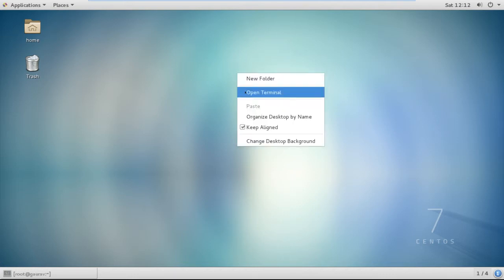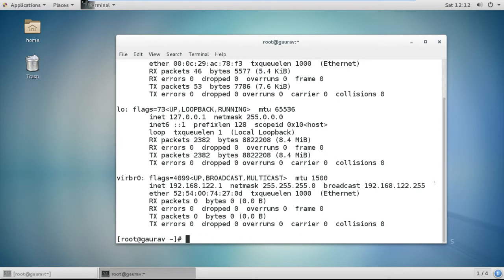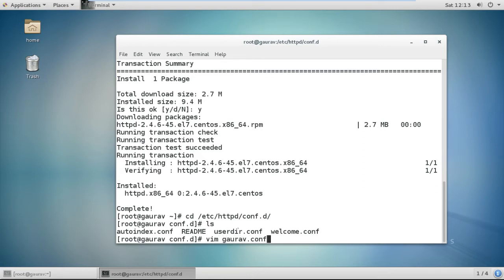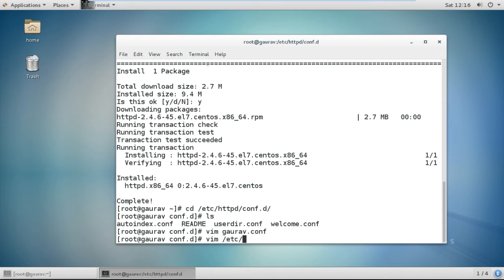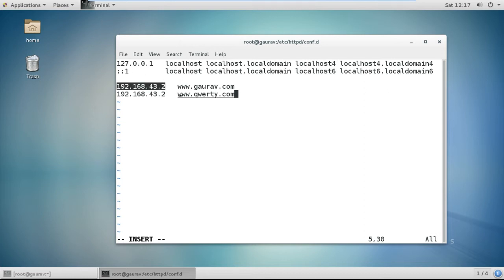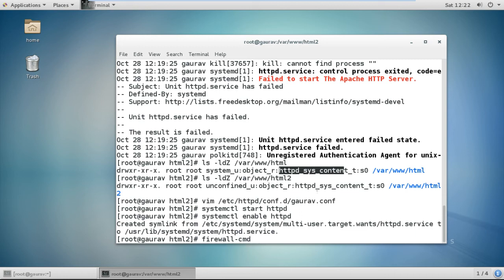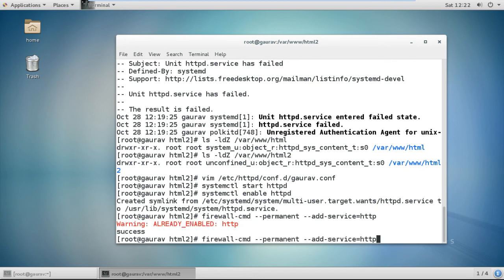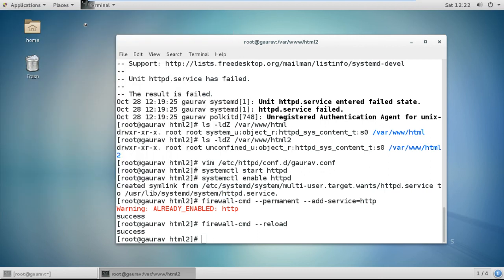How to host Multiple Websites on one linux server in CentOS 7 / Redhat 7 / Fedora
How to create http Server in Cent0S 7 / Redhat 7 / Fedora

How to Create Yum Server Using FTP Server in Redhat 7 / CentOS 7 / Fedora : -

How to Create Yum Server Using Http Server (Apache Server) in Redhat 7 / CentOS 7 / Fedora : -

YUM SERVER Configuration using three methods : -